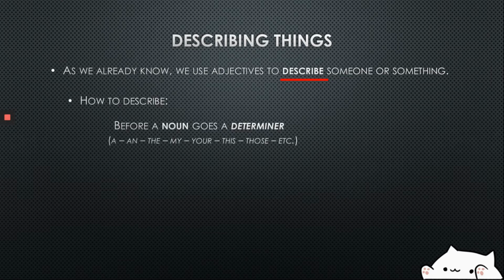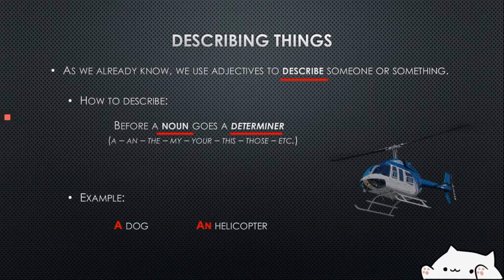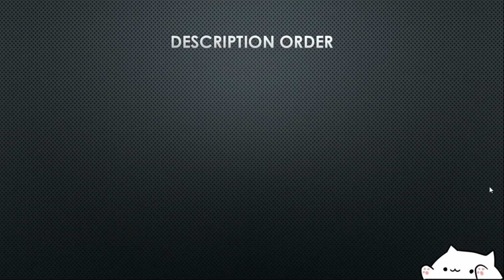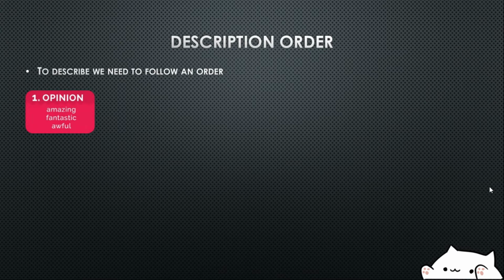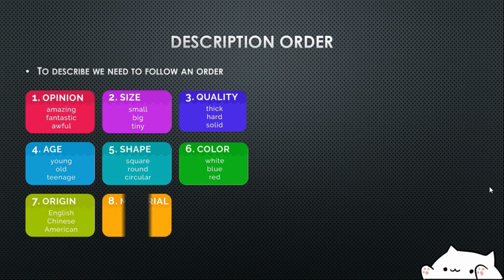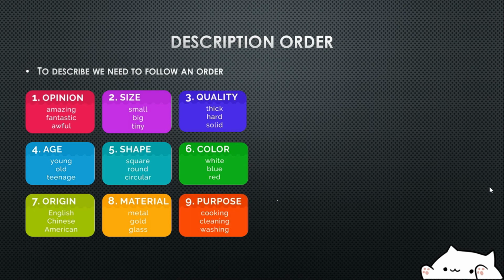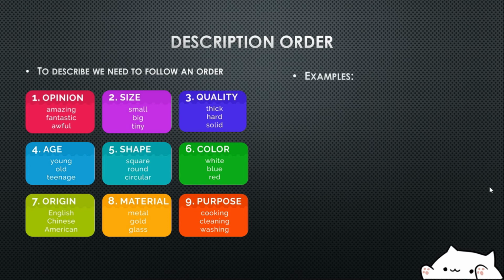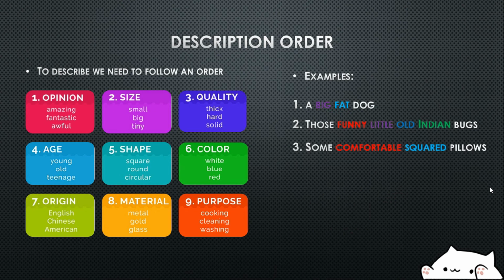Describing things using adjectives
brief explanation about how to use adjectives to describe things.

thanks for whatching and good luck!!